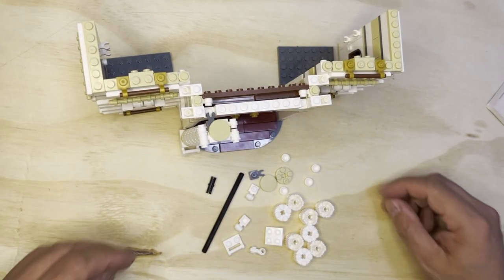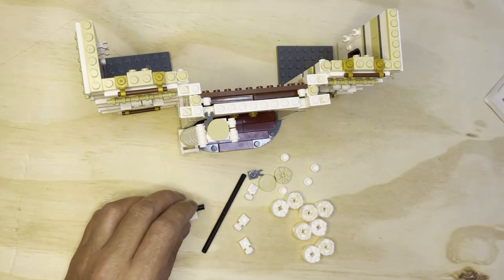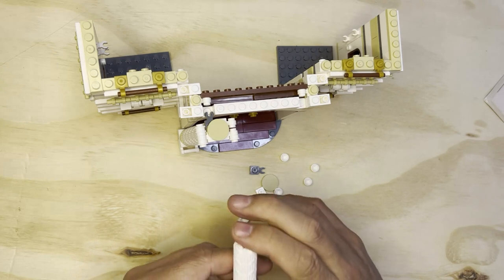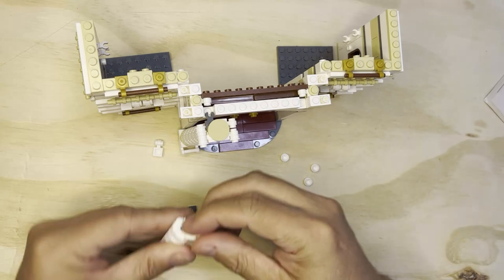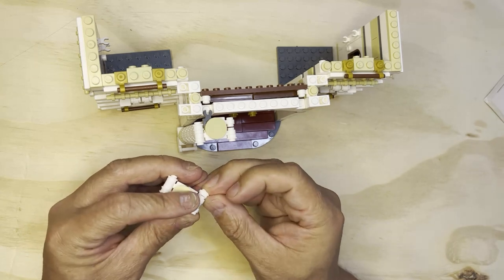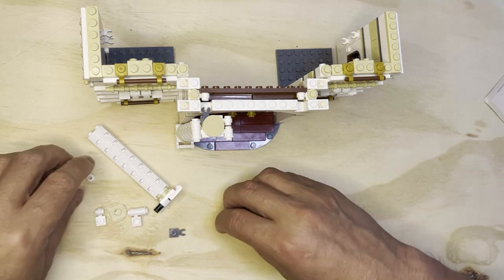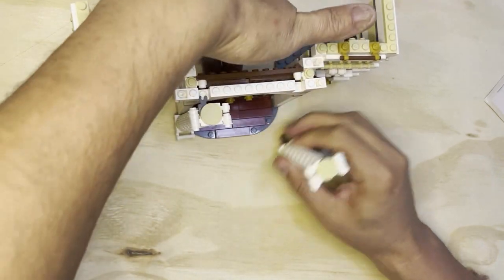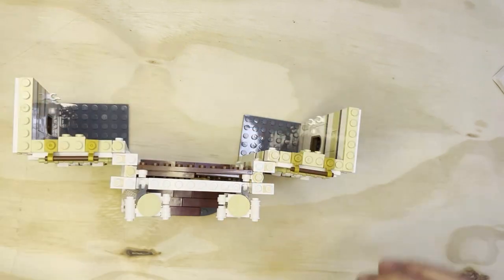Building Blocks: Diagon Alley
"Building Blocks: Diagon Alley" is a captivating journey into the magical world of Building Blocks construction. Join us as we delve into the enchanting streets of Diagon Alley, brick by brick. In this immersive exploration, we meticulously recreate the bustling hub of wizardry and wonder from the Harry Potter series using the versatile medium of Building Blocks bricks.

From the iconic storefronts of Ollivanders Wand Shop and Weasleys' Wizard Wheezes to the imposing façade of Gringotts Bank, each element of Diagon Alley is meticulously crafted with attention to detail. Witness the whimsical architecture come to life as we bring forth the vibrant colors, intricate designs, and enchanting atmosphere of this beloved wizarding thoroughfare.

Through vivid descriptions and stunning visuals, "Building Blocks: Diagon Alley" offers a glimpse into the creative process behind the construction of this Building Blocks masterpiece. Discover the challenges and triumphs encountered along the way as we transform simple plastic bricks into a magical realm brimming with charm and character.

Whether you're a Building Blocks enthusiast, a Harry Potter fan, or simply someone who appreciates the art of craftsmanship, "Building Blocks: Diagon Alley" invites you to embark on a spellbinding adventure where imagination knows no bounds. Join us as we unlock the secrets of Diagon Alley, one brick at a time.